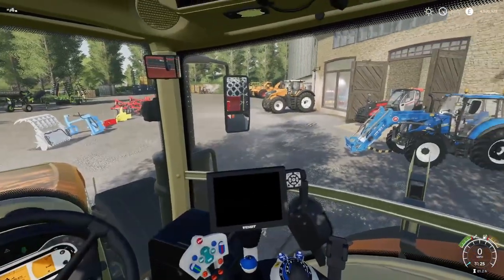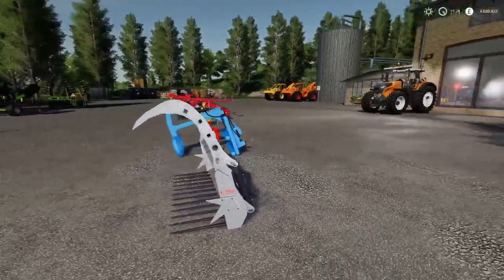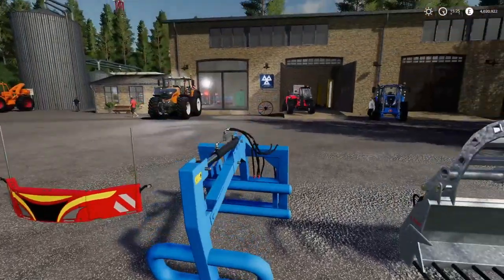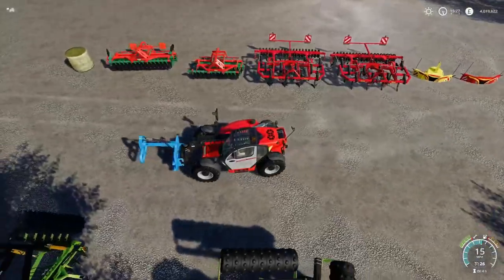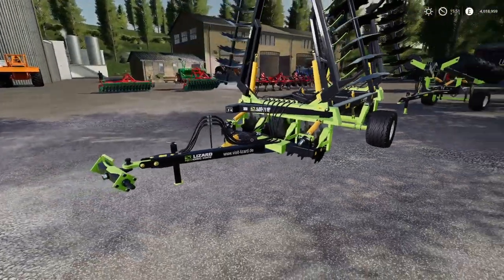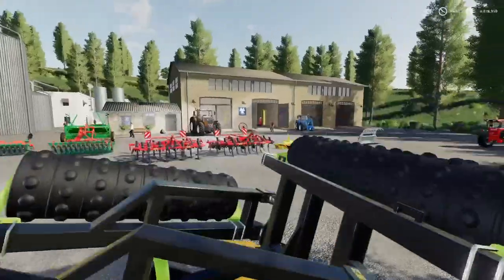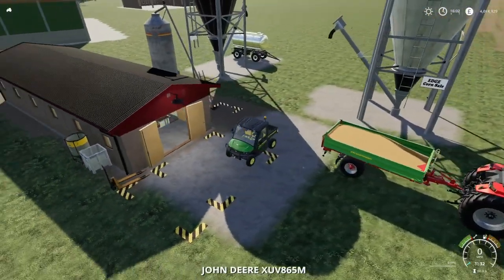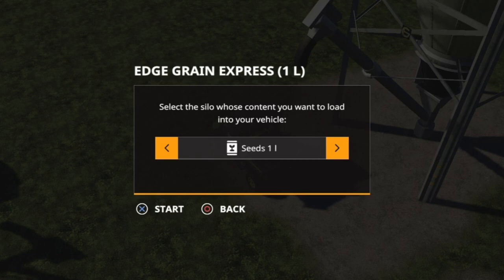Farming simulator 19 new mods Massey Ferguson MF 320 skidder,buy station fs19 ps4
Welcome today on farming simulator 19 new mods we have 13 mods to test
Massey Ferguson MF 320 skidder
Low loader
Multi Buy station(Buy nearly everything)
fliegl grab shovel
safety bumper
Slurry tanker
Joskin modulo 2 injector
Horsh terrano cultivator
Agromasz disc harrow
Lizard Neodisc v6000 Pow & Neo roll 6500
Chicken stable
Big Hall & Large vehicle shed fs19 new mods ps4 xbox one